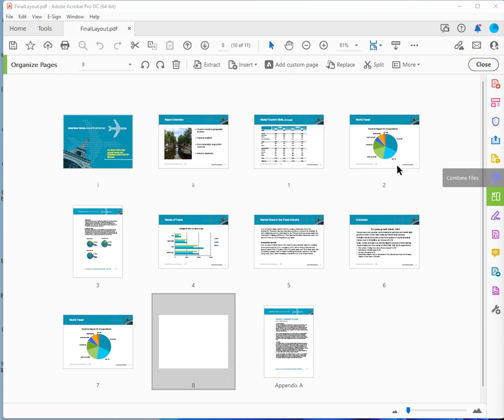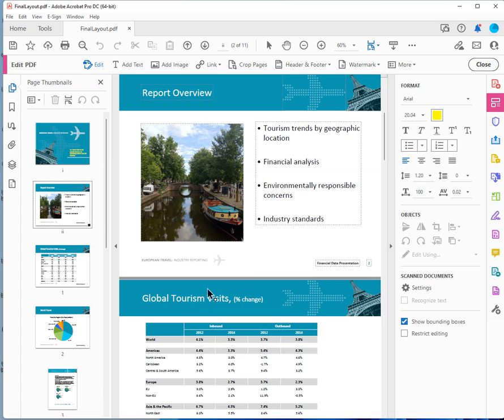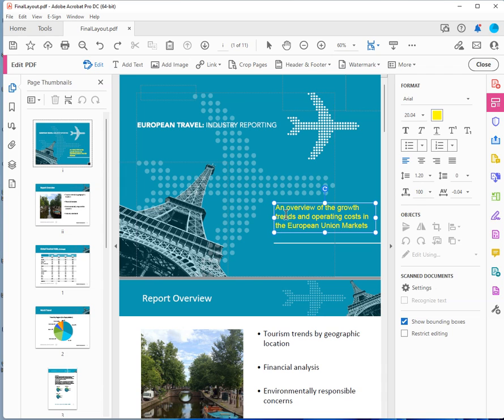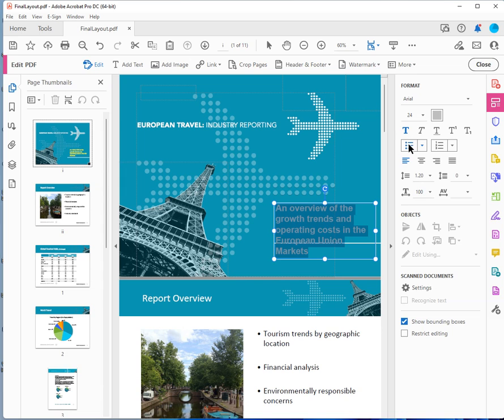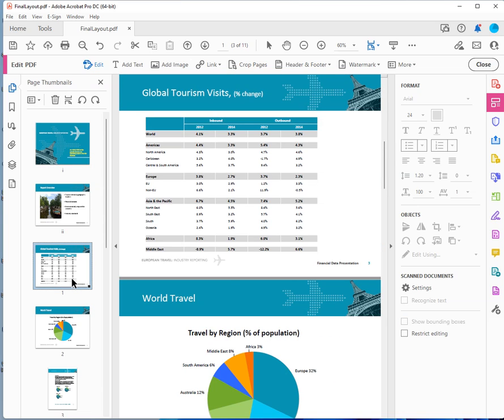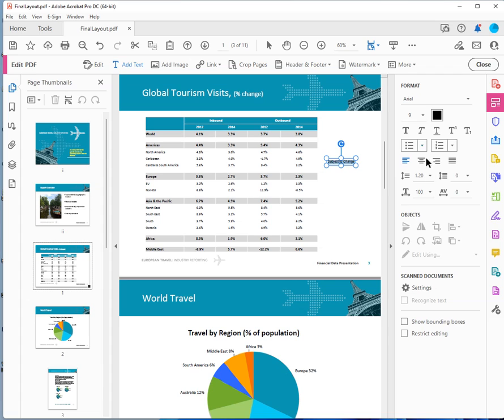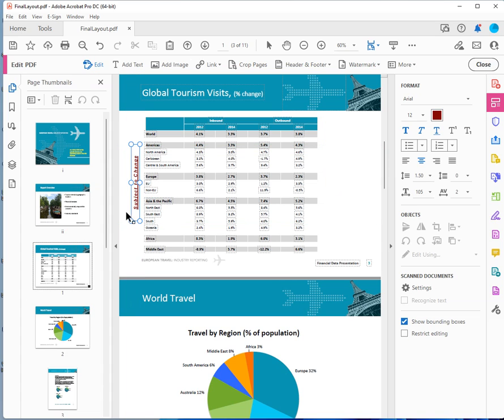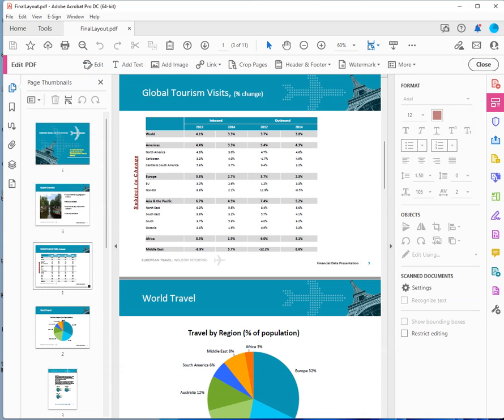Video 11 - Adobe Acrobat The Essentials Edit and Add Text